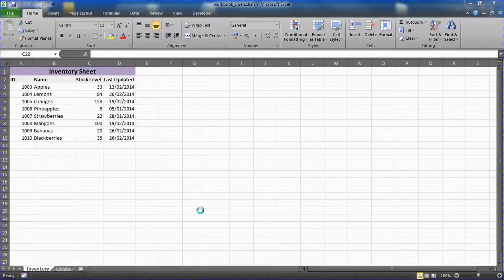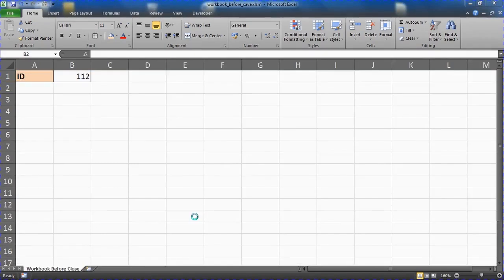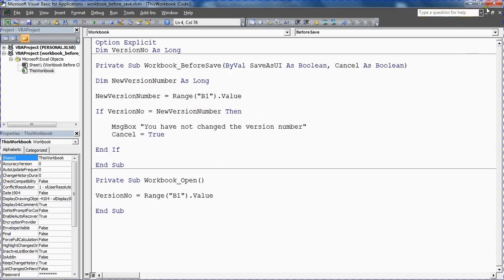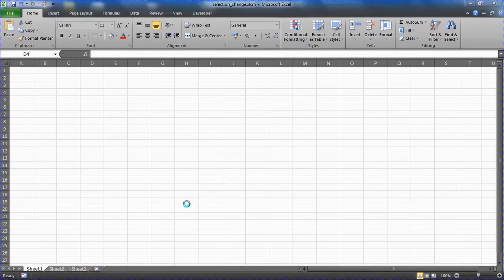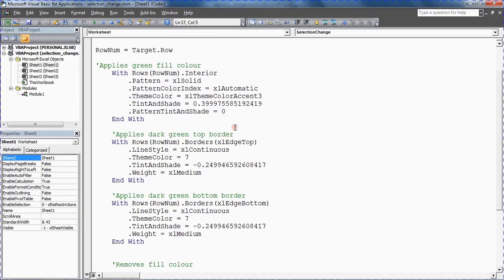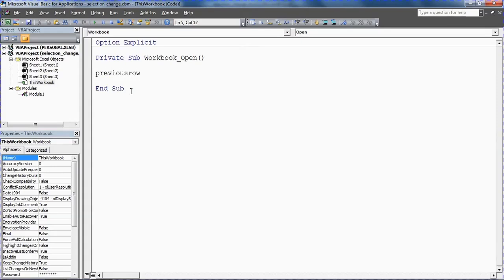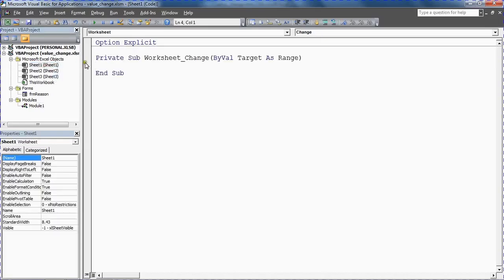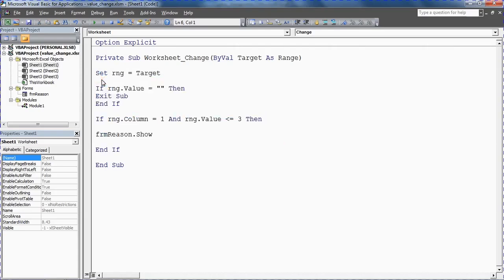Running Procedures from Events - Part 11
This is about The Workbook Open Event , The Workbook Before Save Event ,  The New Sheet Event ,  The Selection Change Event and 005 The Worksheet Change Event